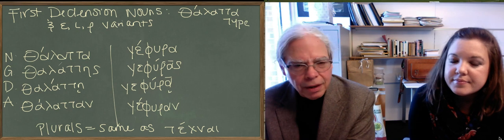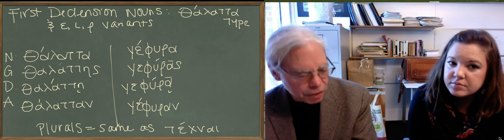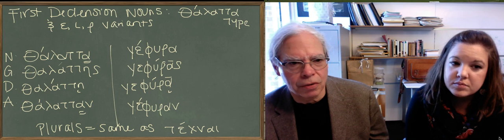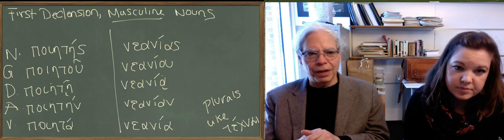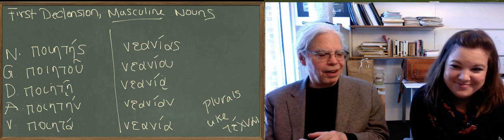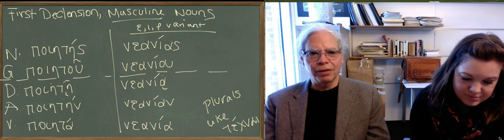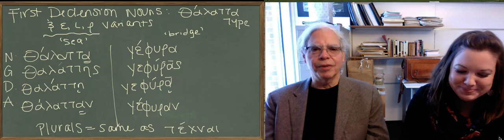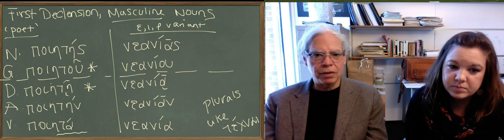Learn Ancient Greek | 18. Unit 4: Two new types of first declension nouns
Some new nouns are added to the "first declension" paradigm that we learned in Unit 1 — including some masculine-gender ones! Professor Muellner introduces these noun-forms with some explanations as to why these variations exist. It's a fun discussion that can also be reviewed on pages 87–89 in the Hansen & Quinn textbook.